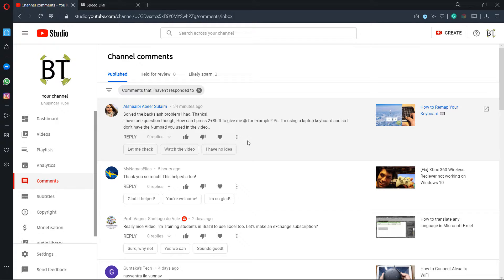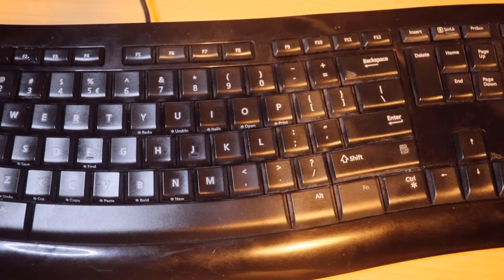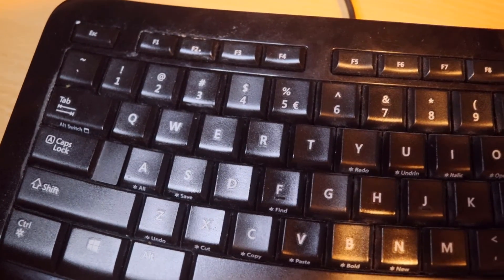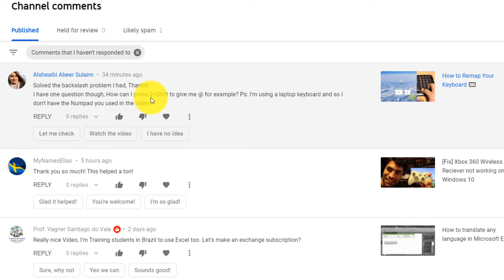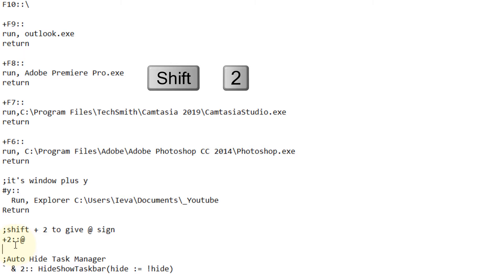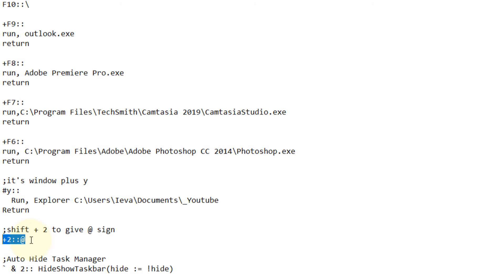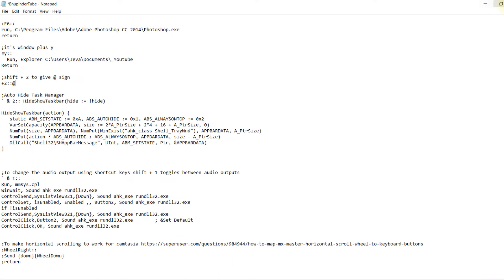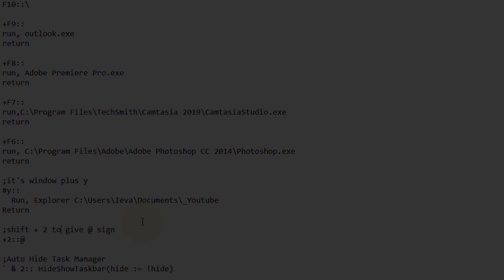How to remap shift + 2 into @ sign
In this video, I'll show you how to find the @ sign on your keyboard as well as remap it so that it matches the sign you got on your keyboard. I, just like many other users, somehow, have got the right keyboard layout and all we can do is adjust. I find remapping of keys an easy and very useful exercise.